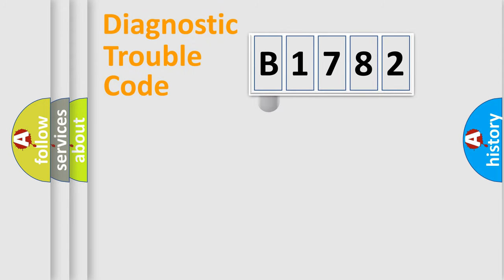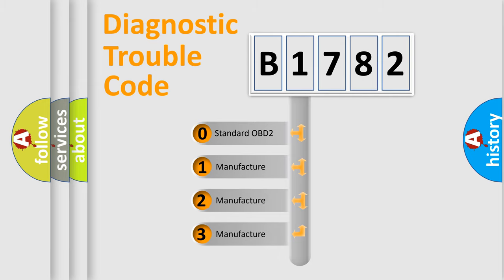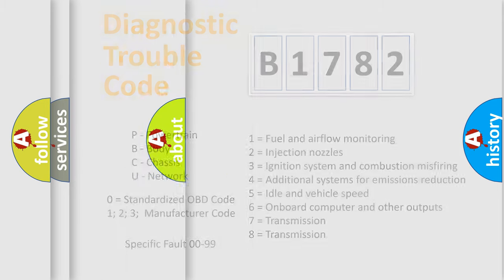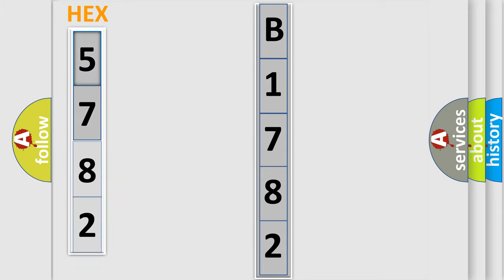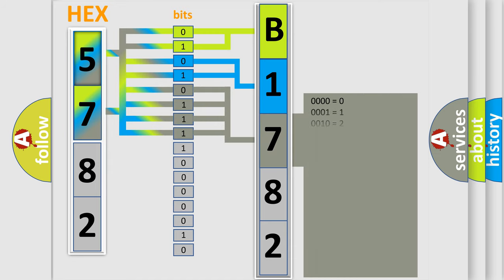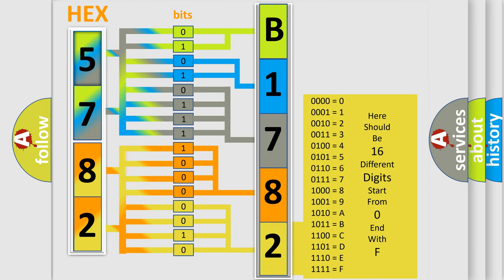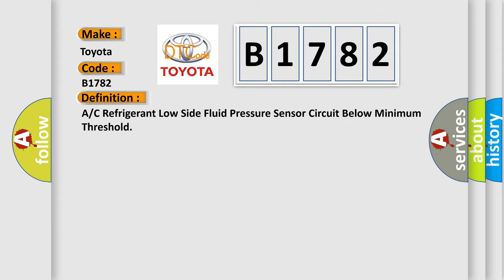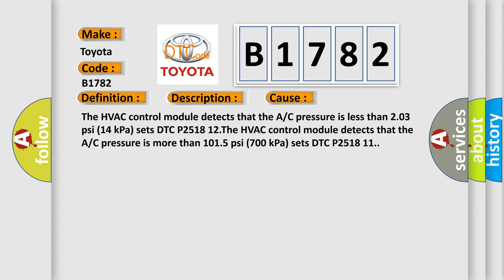DTC Toyota B1782 Short Explanation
Contents:
0:21 Basic DTC analysis according to OBD2 protocol standard.
1:48 Insight into programming
2:58 A diagnostically understandable description of the Diagnostic Trouble Code
3:05 Basic error definition

Make:
Toyota
Code:
B1782
Definition:
A or C Refrigerant Low Side Fluid Pressure Sensor Circuit Below Minimum Threshold
Description:
Engine is running.Any of the conditions for setting the DTC are met for 15 seconds.
Cause:
The HVAC control module detects that the A or C pressure is less than 2.03 psi (14 kPa) sets DTC P2518 12.The HVAC control module detects that the A or C pressure is more than 101.5 psi (700 kPa) sets DTC P2518 11.